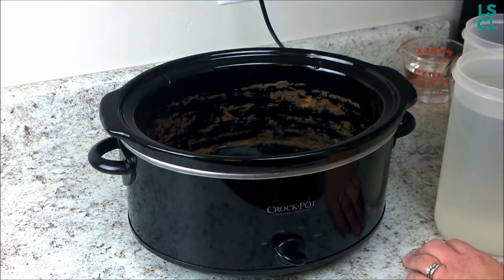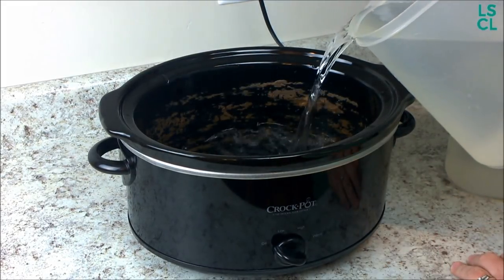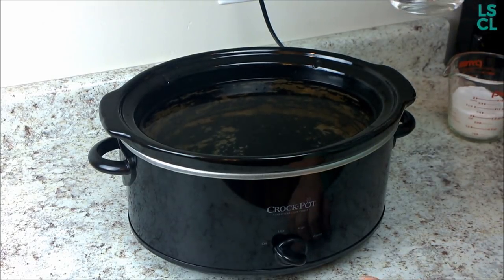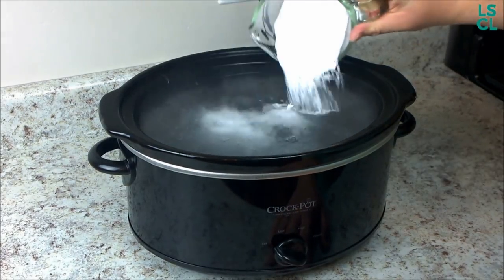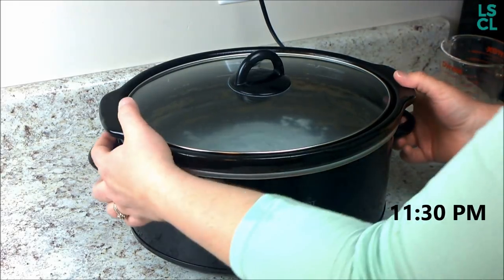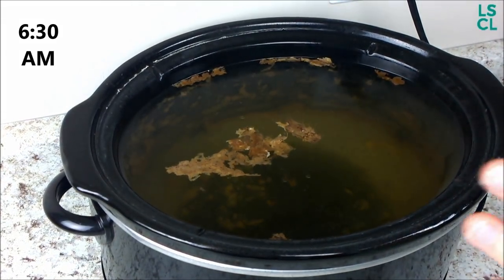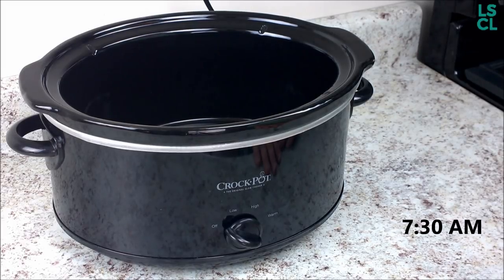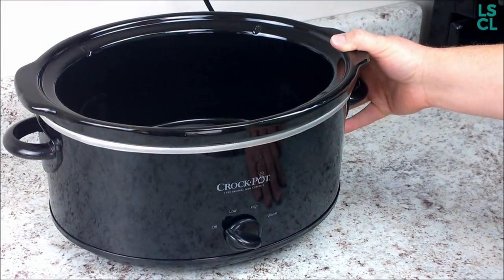How to Make Your Slow Cooker Clean Itself!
Baking your food in plastic may be convenient (liners), but it's not very healthy. Luckily, there is this AMAZING new way to clean your slow cooker any time that you accidentally left it on too long and there is a ring of baked on gunk that you just cannot scrub off. Ring of crud be gone in just a few simple steps! The best part is, it takes less than 30 seconds of scrubbing once you're done and your slow cooker will look brand new again!

As stated in the full post, if your slow cooker isn't very bad, you may be able to go without adding heat.